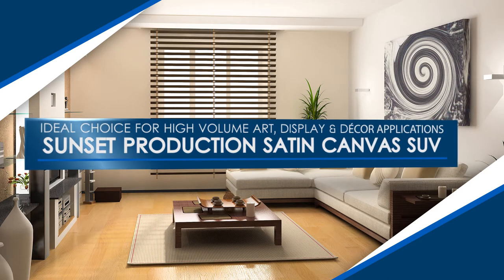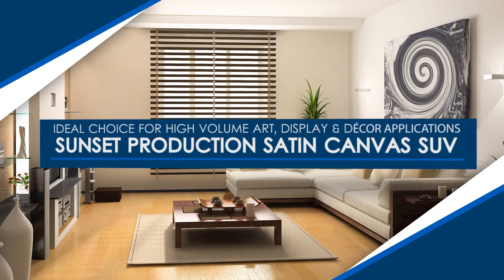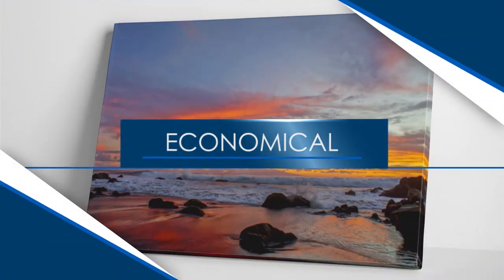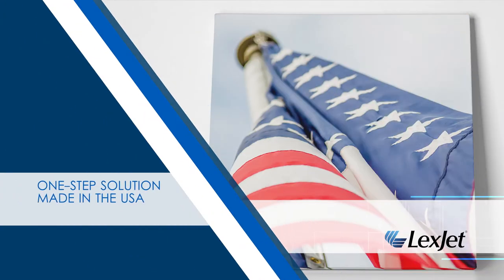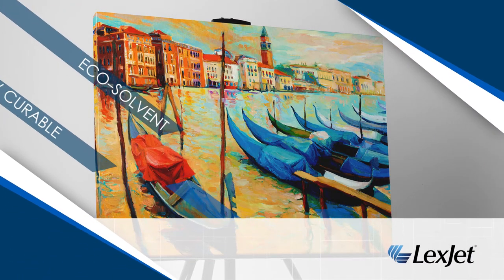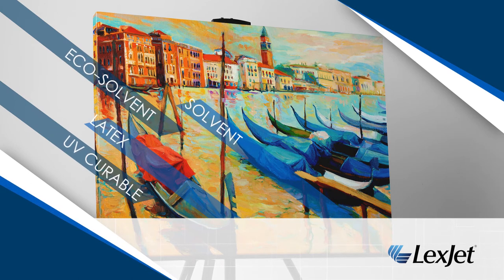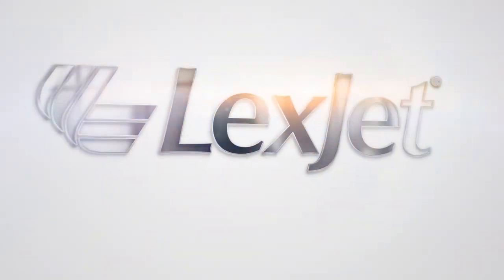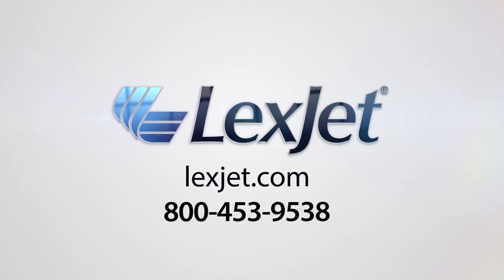Sunset Production Satin Canvas SUV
For photography and fine art reproduction shops, LexJet Sunset Production Satin Canvas SUV is the all-new solution for high-volume production that demands consistent results for the creative digital market.